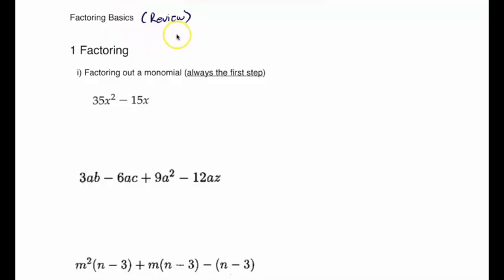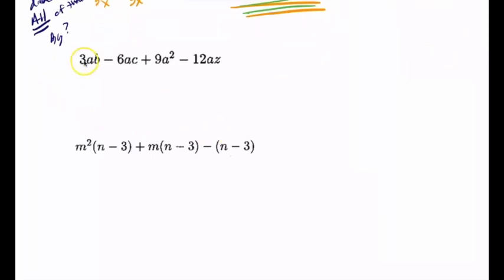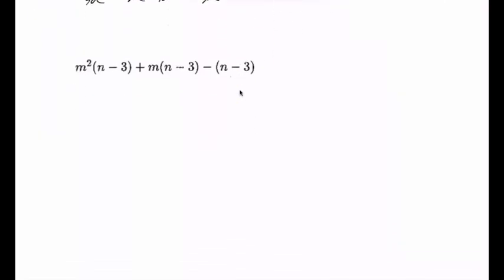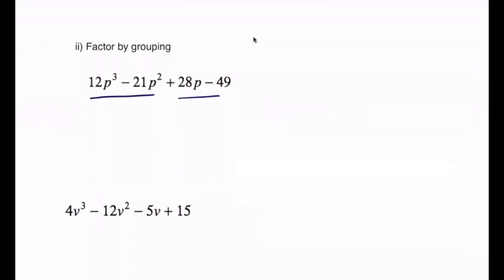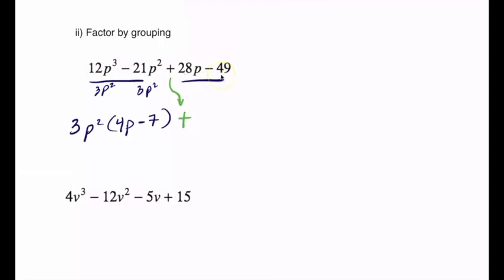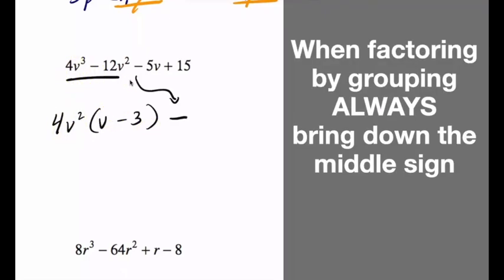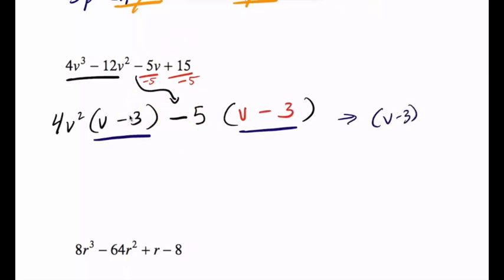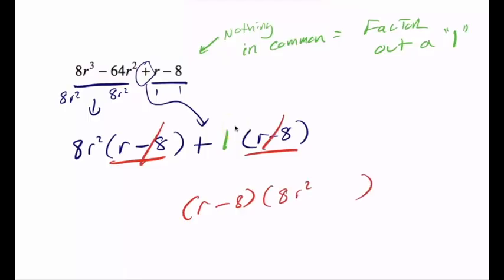Factor by Grouping | Lesson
Finished learning how to factor by grouping? Now put your skills to the test!

This factoring basics review, 7.5 Factor by Grouping, covers the most important starting steps for factoring polynomials. We begin by factoring out the greatest common factor, then move into factoring by grouping, including cases with common binomials and cases where it looks like nothing matches at first. This is a solid review of the core factoring patterns students need before moving on to more advanced factoring methods.

Chapters:
00:00 Introduction to factoring basics review
00:02 Factoring out a monomial first
00:43 Example: factor out 5x
00:56 Example: factor out 3a
01:29 Factoring out a common binomial
02:02 Why factoring out a 1 still matters
02:05 Factoring by grouping
02:12 Example: factor by grouping with common binomial
03:23 Example: factoring by grouping with negatives
04:10 Example: factoring by grouping when it looks like nothing is in common